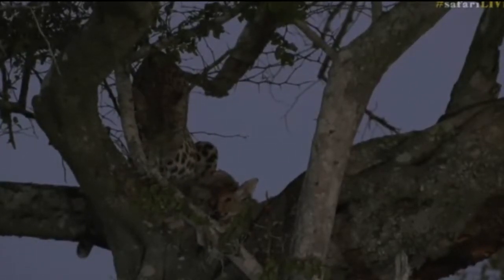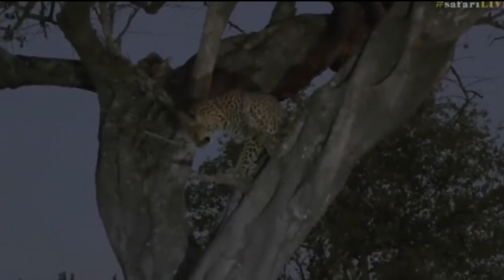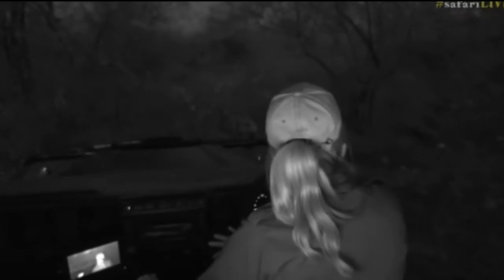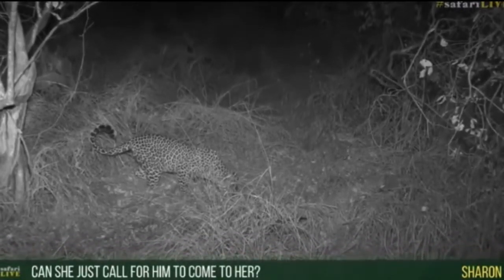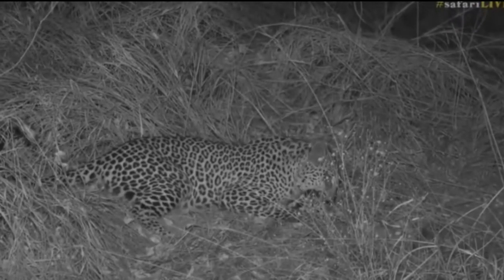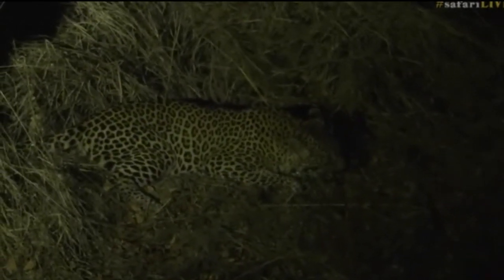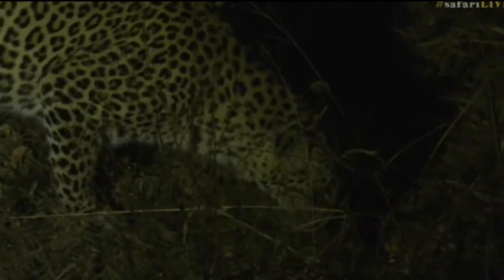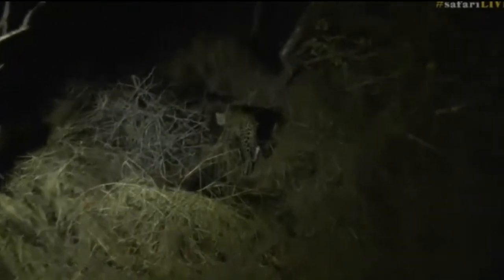July 09, 2017 - Sunset- It is Thandi up in the tree with her Kill